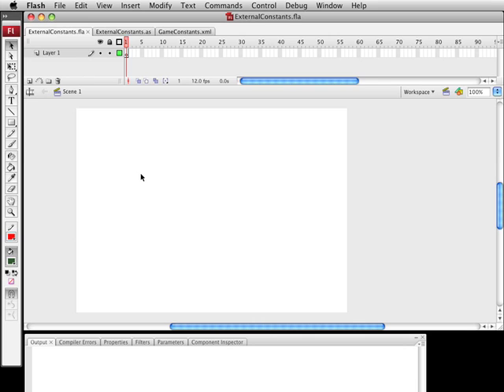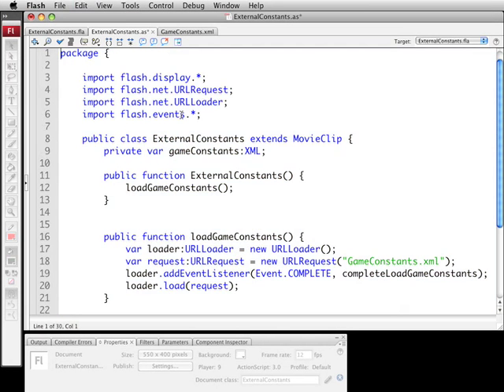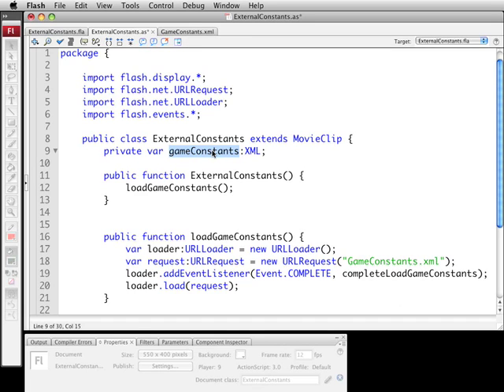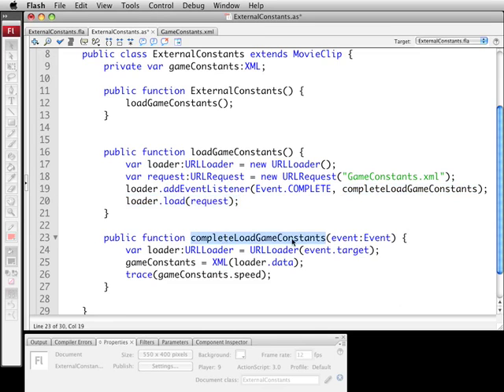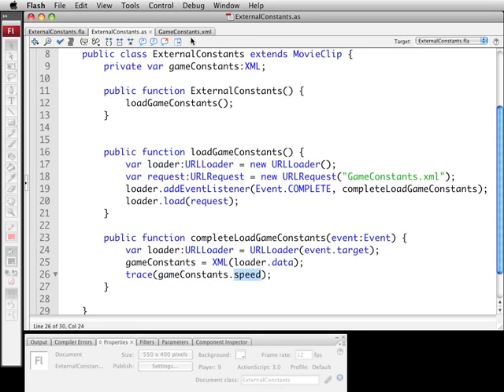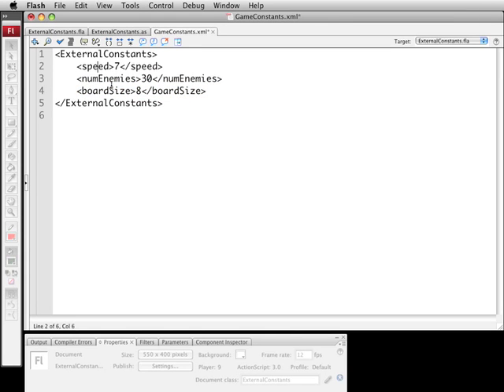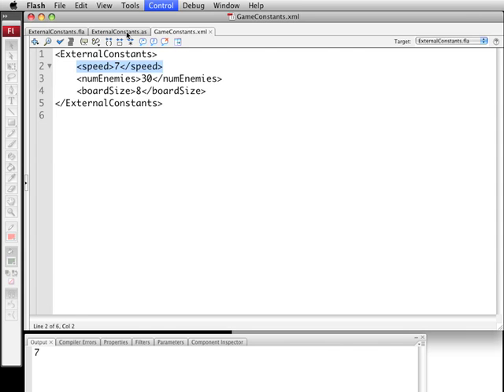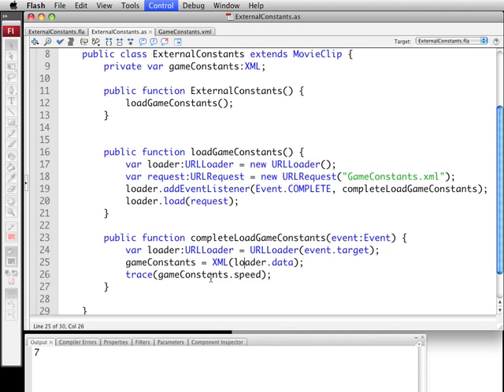External Constants From an XML File Using AS3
Gary Rosenzweig, author of ActionScript 3.0 Game Programming University, shows you how to read in a small XML file containing some constant variable values.